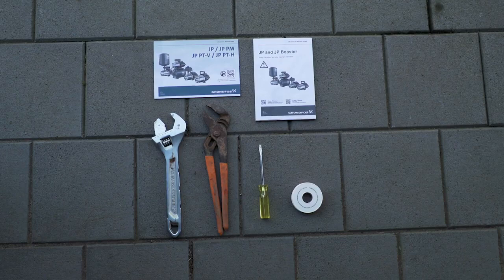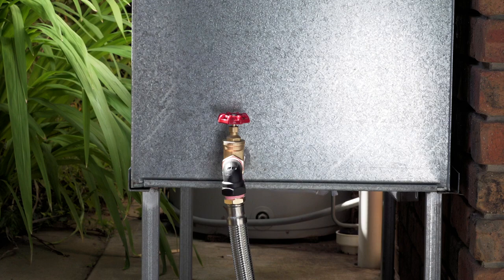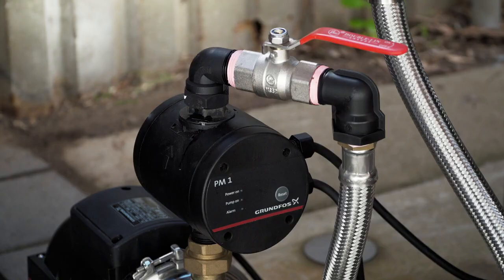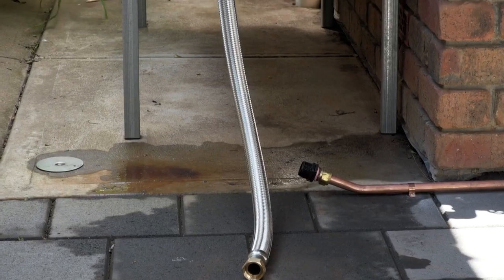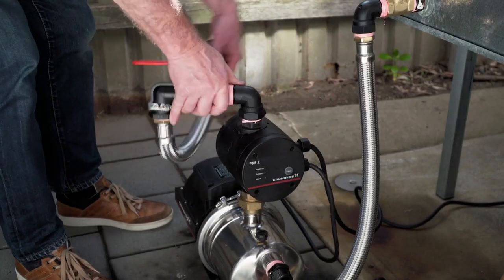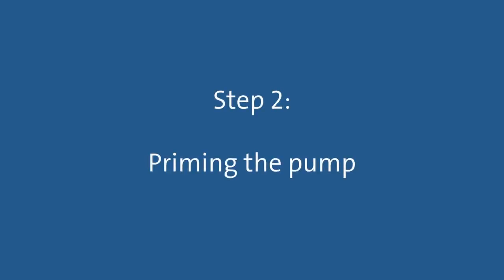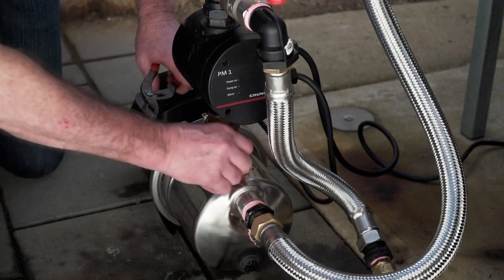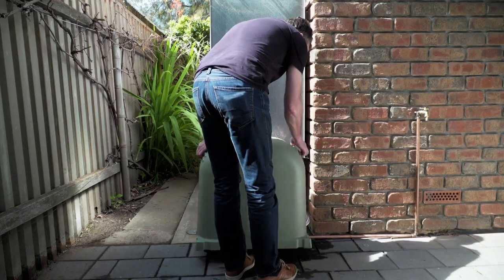Grundfos Jet Pump - Easy Installation Guide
The Grundfos Jet Pump range comprises three configurations,
all built on the robust self-priming Grundfos JP Pump.

00:19 - Pre-checks & tools needed
01:37 - Install the pipework
02:05 - Priming the pump
02:37 - Startup